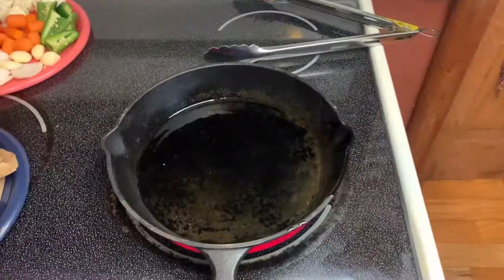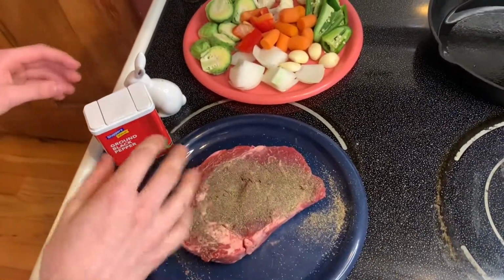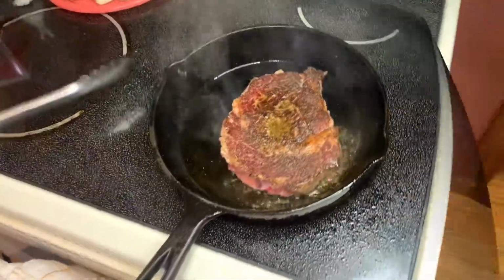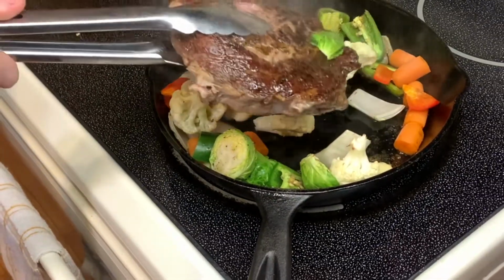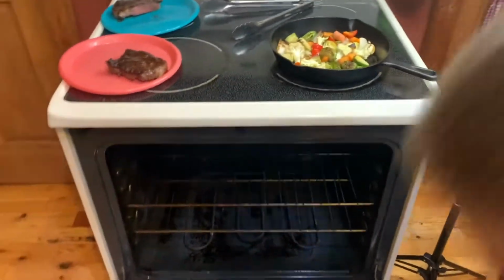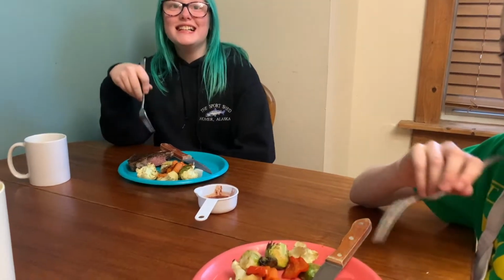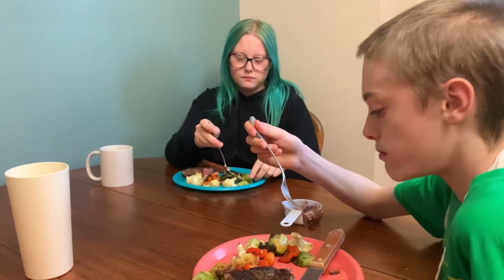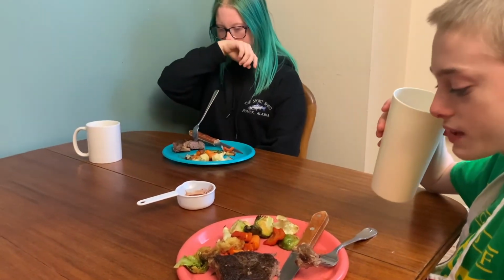Steak Cooking With Nick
Cooked a steak with Nick. Put a little hot sauce on it in the end.